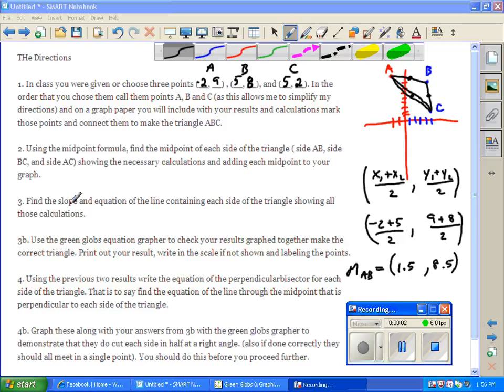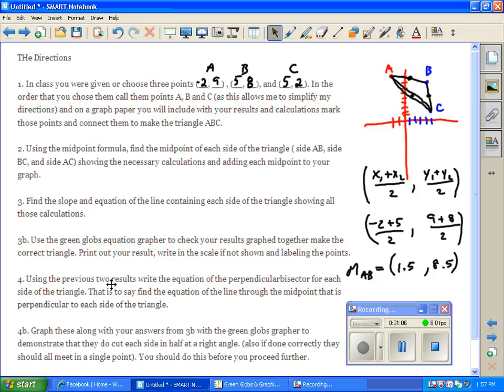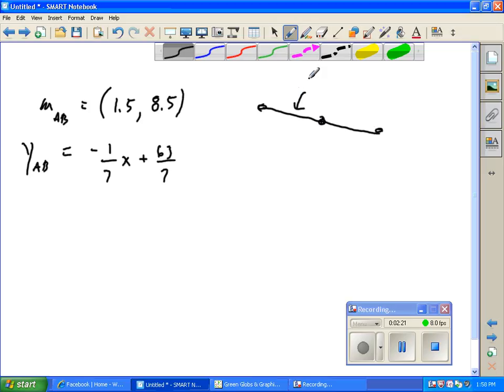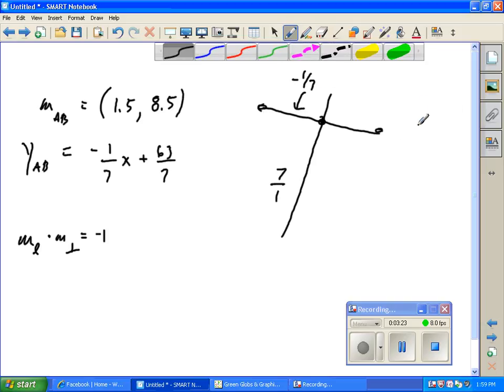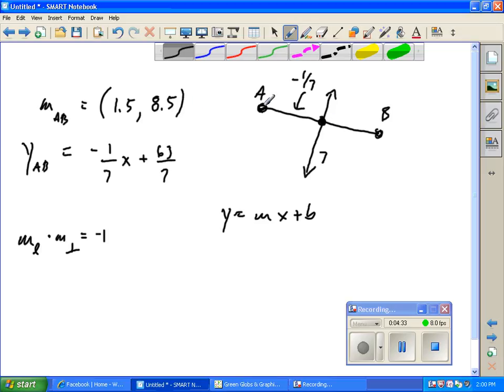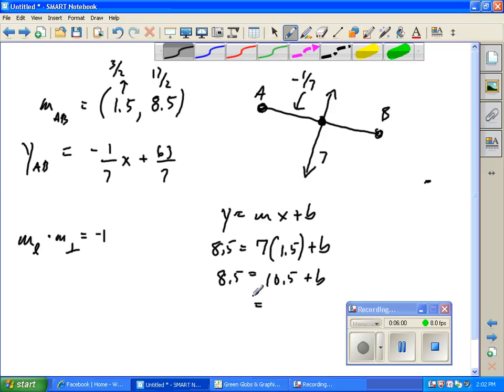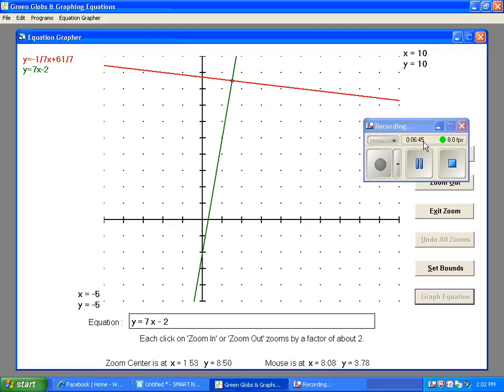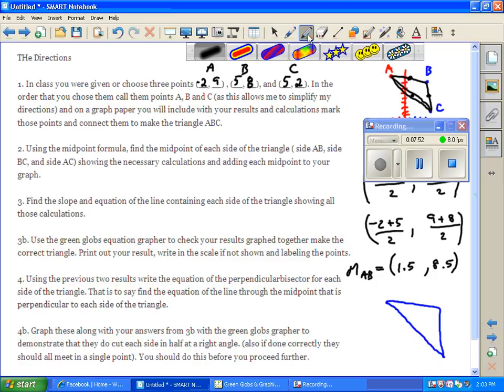Three point circle lab P4 step4.wmv